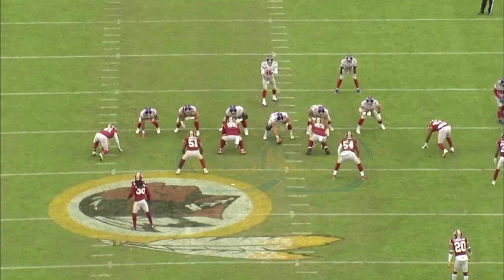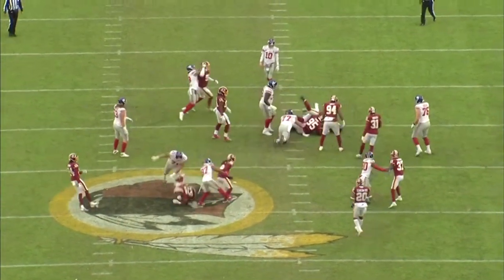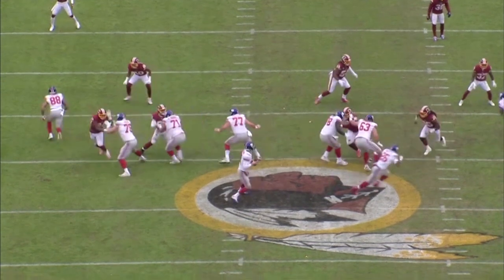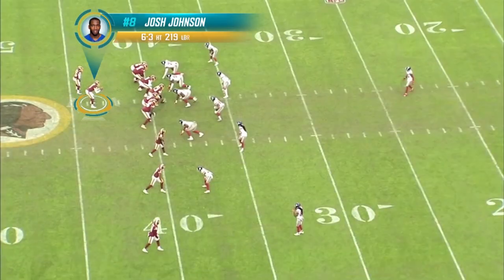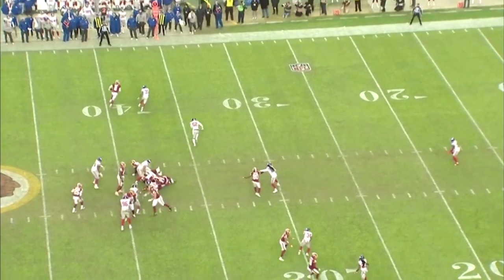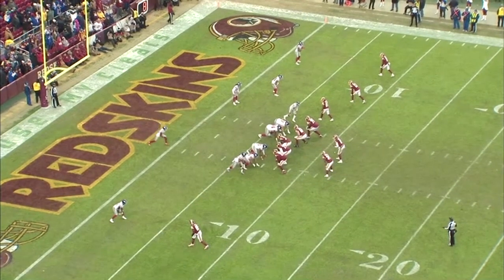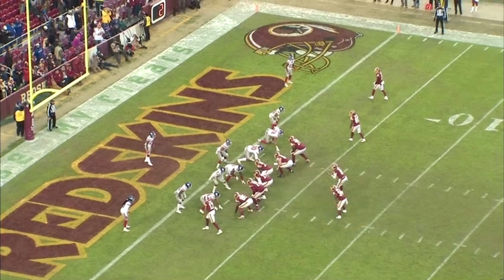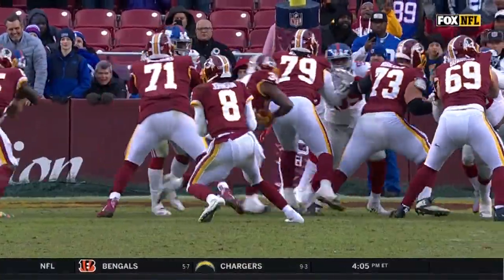Film Room Friday: Washington Redskins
Analyst Jeff Lageman takes a closer look at the Washington Redskins on Film Room Friday.